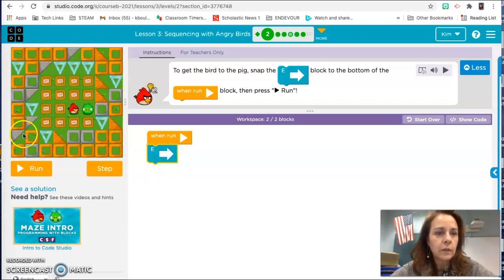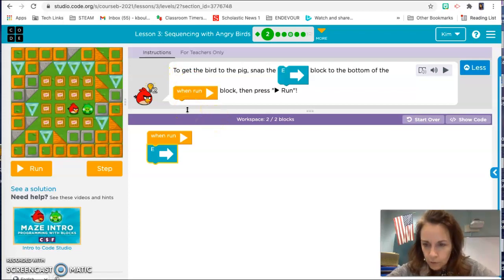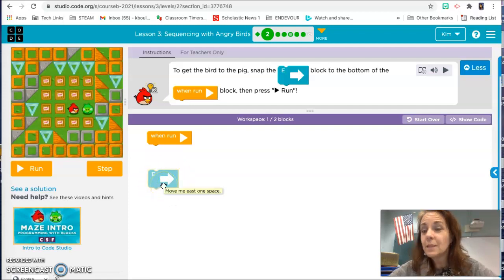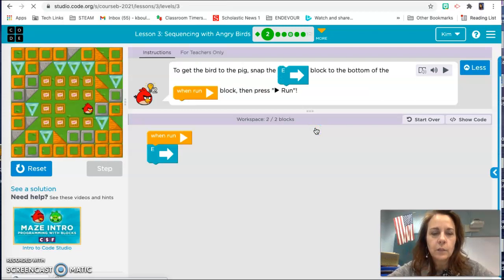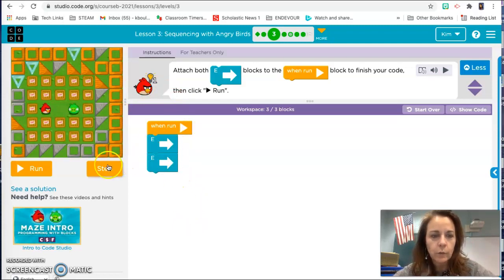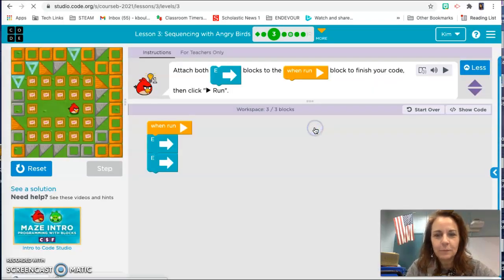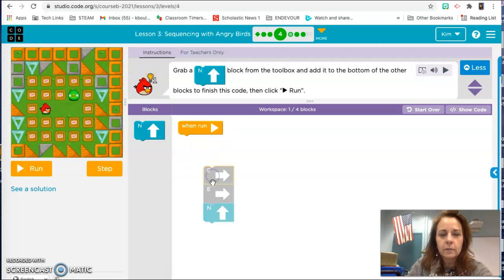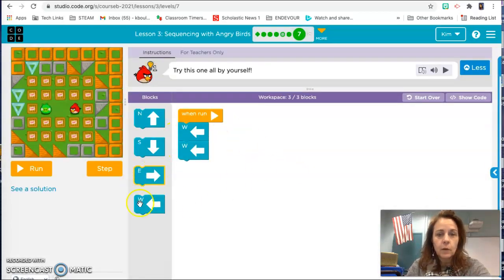Navigating the first few coding lessons in Code.org Course B